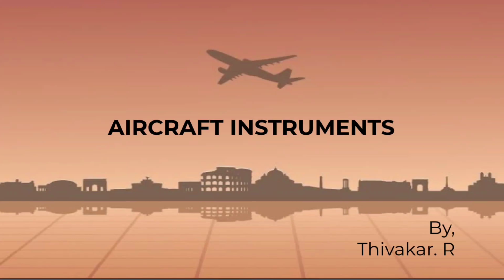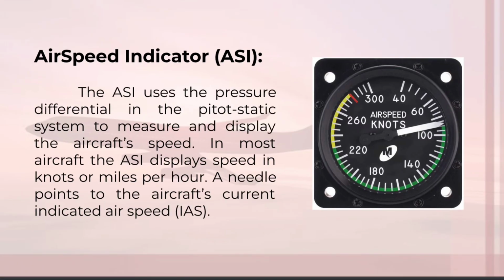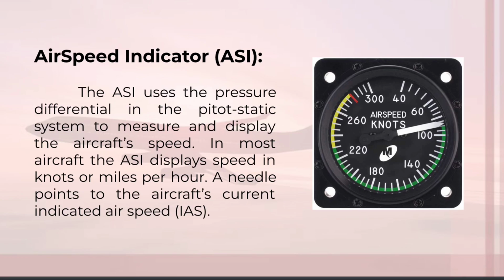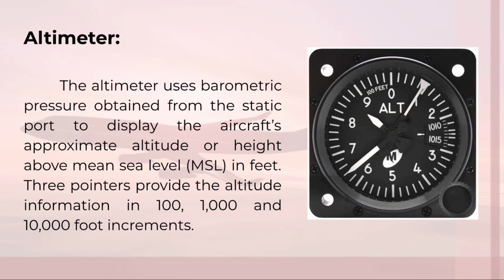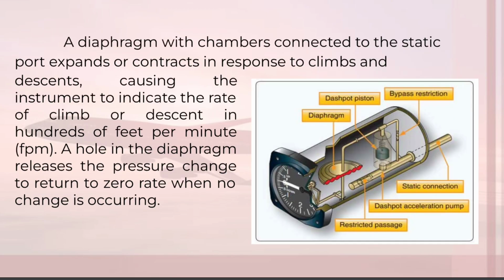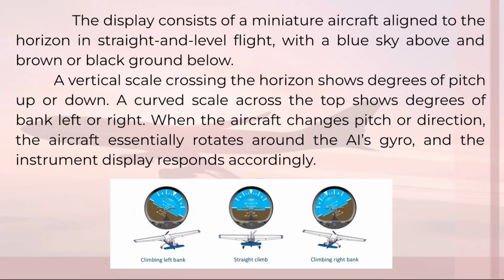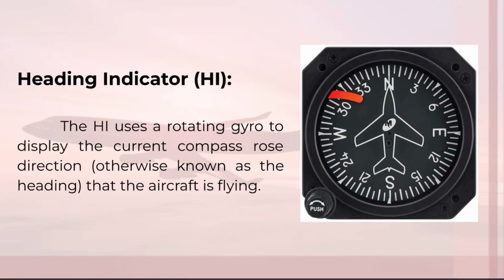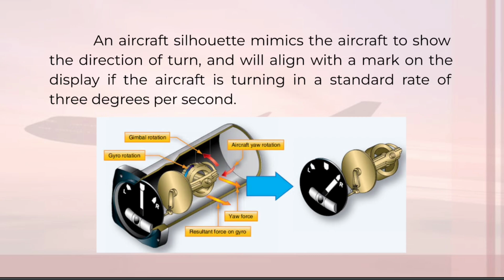#3 | AIRCRAFT INSTRUMENTS | AIRCRAFT SYSTEMS AND INSTRUMENTS | HiTECH - 2020